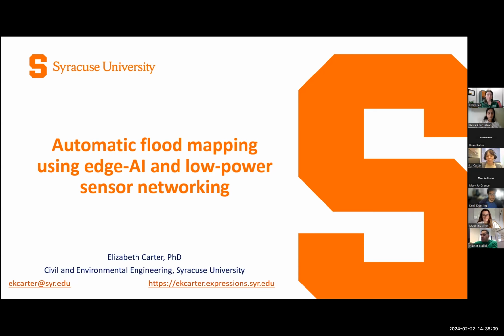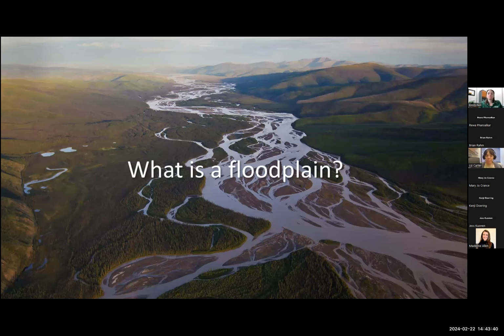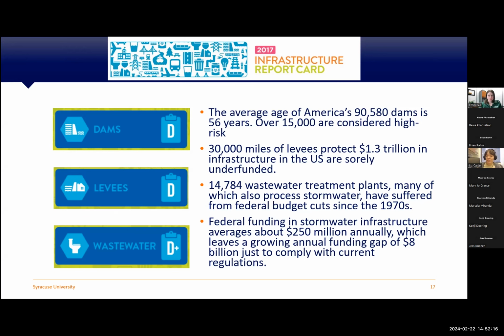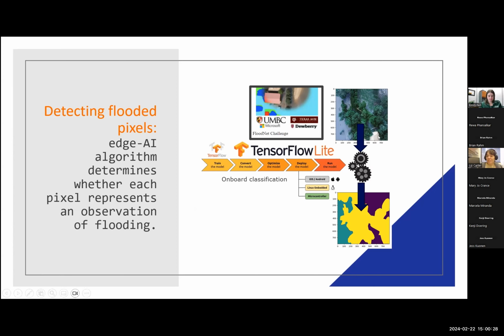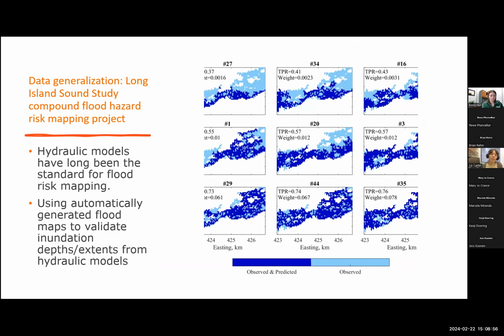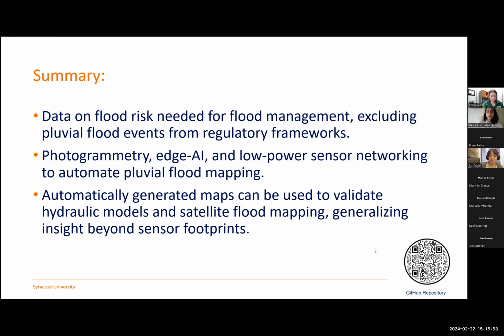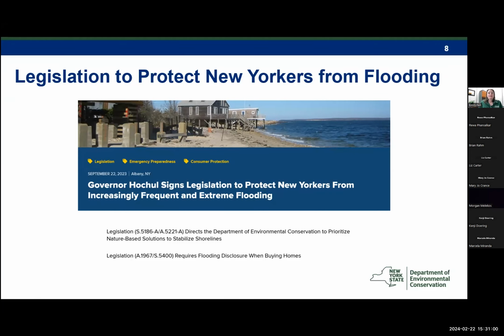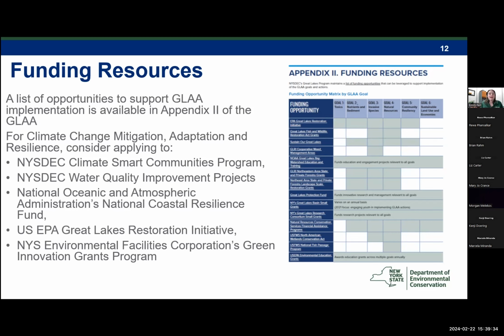FloodViz: Camera-Based Distributed Sensor Network for Flood Response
Liz Carter (Assistant Professor, Civil and Environmental Engineering, Syracuse University)
Emily Fell (Eastern Great Lakes Watershed Coordinator, NYSDEC/NYSWRI)

Part of the New York State Water Resources Institute Spring 2024 Speaker Series: Applied Water Research in New York State.

Every year, the New York State Water Resources Institute (NYSWRI) at Cornell supports research that addresses critical water resource issues in New York State and the nation. The seminar will focus on ways in which robust science can support and influence on-ground water management and policy outcomes, and center collaborative and interdisciplinary work between academics, water resource scientists, educators, managers, and policymakers.

Abstract:

In this talk Dr. Liz Carter, Assistant Professor in Civil and Environmental Engineering at Syracuse University, will be joined by Emily Fell, Eastern Great Lakes Watershed Coordinator at the NYS Department of Environmental Conservation to discuss Dr. Carter’s project, FloodViz. Urban pluvial flooding, a costly and dangerous natural disaster, is challenging to monitor continuously, limiting effective planning and response. This research introduces "FloodViz," an innovative, low-cost camera-based sensor network. The "FloodCam" prototype aims to automatically monitor urban inundation, notify officials of flooding occurrences, and generate maps of peak flooding extent. Dr. Carter will discuss how FloodCam will be calibrated and deployed in Syracuse, NY, a city grappling with aging hydrologic infrastructure, frequent extreme precipitation events in collaboration with community stakeholders. The technology addresses the critical need for quick and effective flood monitoring, ensuring equal data coverage across socio-economic gradients.

Speaker Bios:

Elizabeth Carter is an Assistant Professor in the Department of Civil and Environmental Engineering at Syracuse University. She is a computational hydrologist, focusing on using globally-available earth observations to address the equity and effectiveness of water resources/risk management. Dr. Carter’s research in applied computational hydroclimatology attempts to fuse tools from modern data science with risk assessment in water resources engineering to mitigate social, environmental, and economic impacts of hydroclimatic extremes.

Emily Fell works as the Eastern Great Lakes Watershed Coordinator for the NYSDEC and WRI. Her background is in natural resources management, and she received her B.S. from the SUNY College of Environmental Science and Forestry. Emily enjoys working with communities and stakeholders to advance goals of NY’s Great Lakes Action Agenda, including water quality, natural resource management, invasive species, resiliency, and stewardship of recreational resources, and works closely with NY Sea Grant to promote Great Lakes Literacy and Stewardship under the Great Lakes Ecosystem Education Exchange.